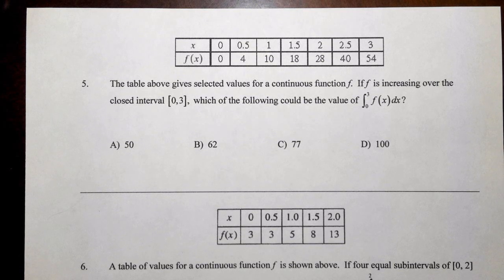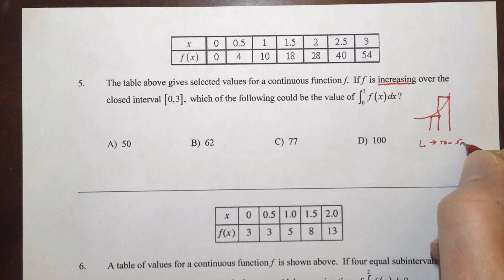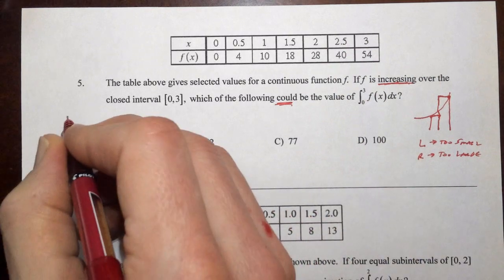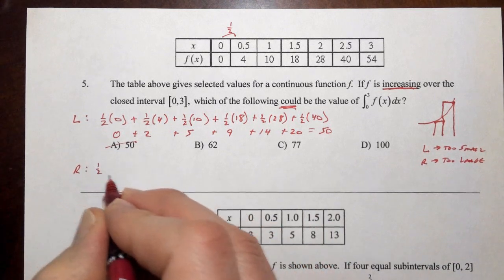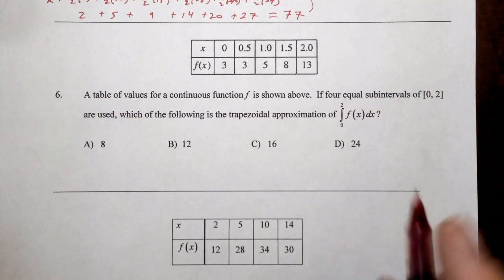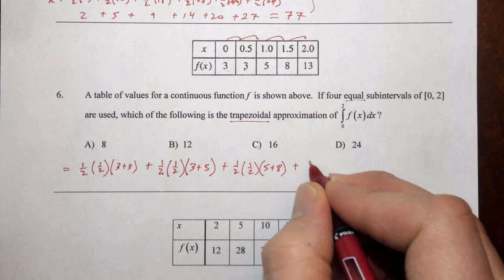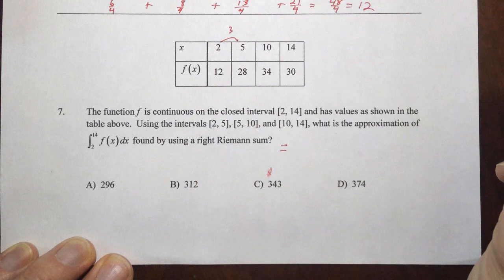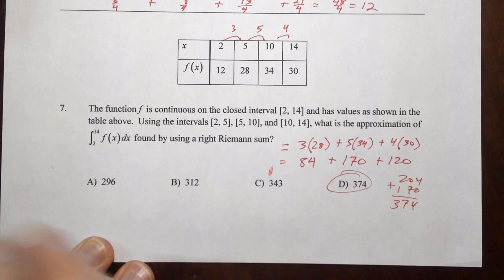SG Integration & Accumulation Part 1 Page 3